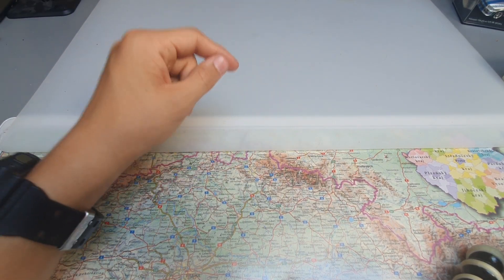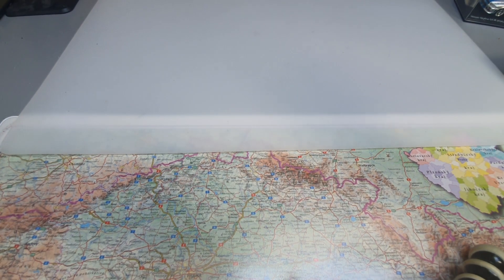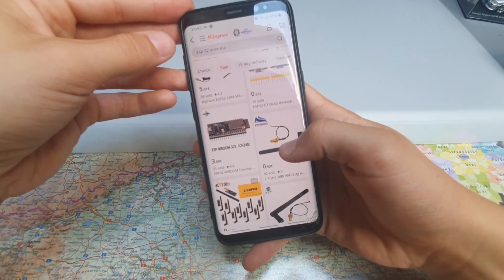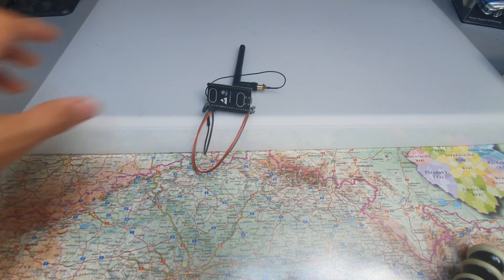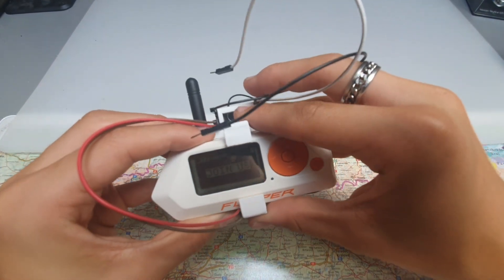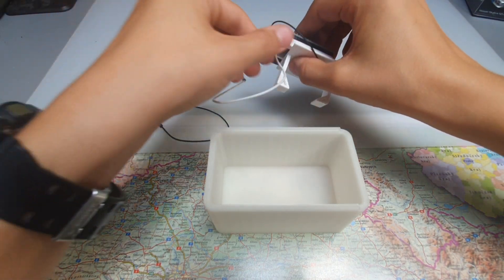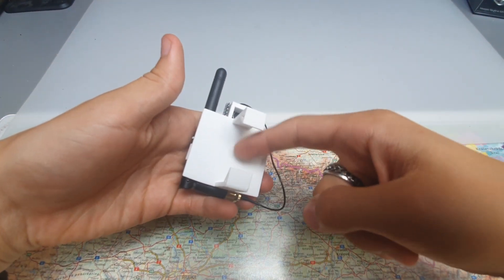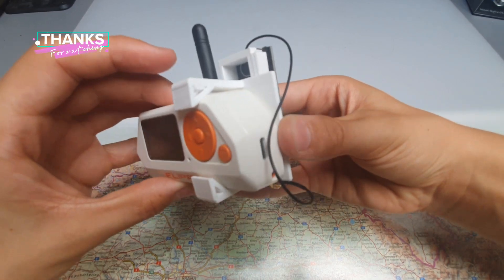Flipper zero ESP32 backpack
Hey everyone! Today, I want to show you my latest project called the "Flipper ESP32 Backpack." 🚀

What's in the Video:
In this video, I'll walk you through how I built my own Wi-Fi dev board for the Flipper Zero. When I first got my Flipper Zero, I thought it would be awesome to have a Wi-Fi board, but the price was too high. So, I decided to create my own solution.

Materials:
The ESP32 backpack is printed with PETG, though PLA would work great as well.
The protective case is printed with PLA.

Aliexpress esp32 (the model is: ESP32-WROOM-32U)

Aliexpress antenna

Conclusion:
I hope you enjoy the video and that it helps you with your own projects. 🎉